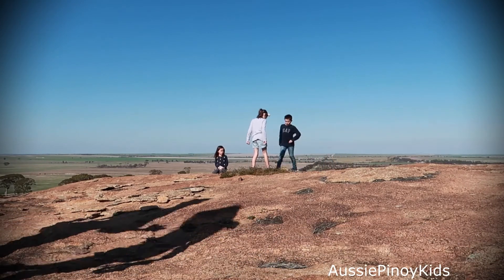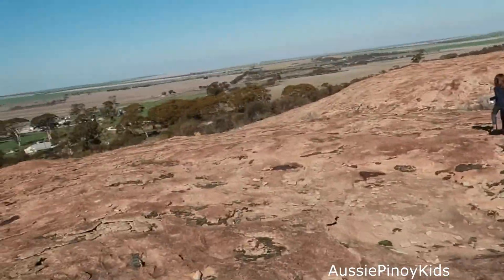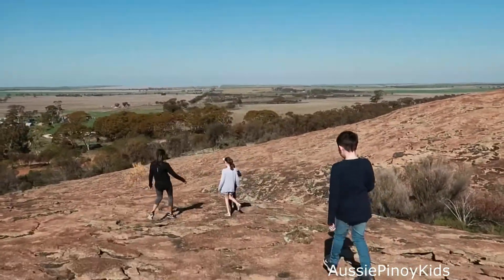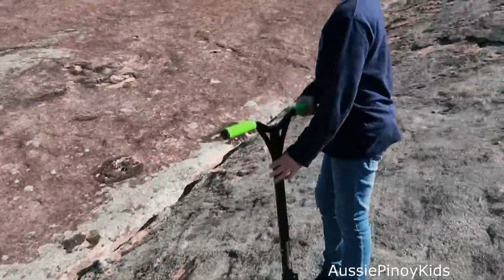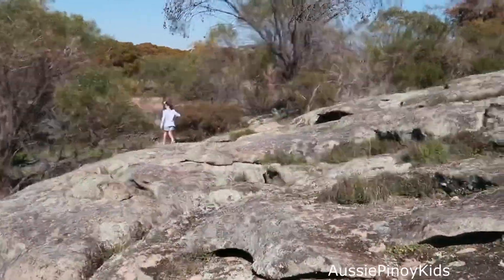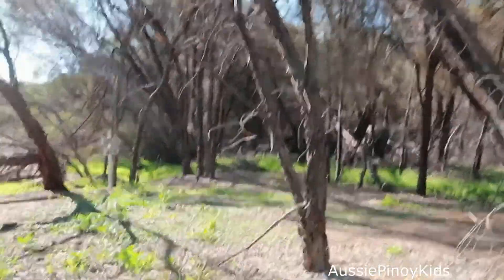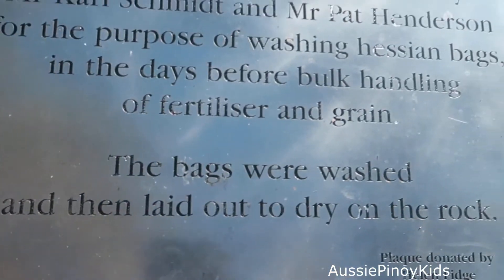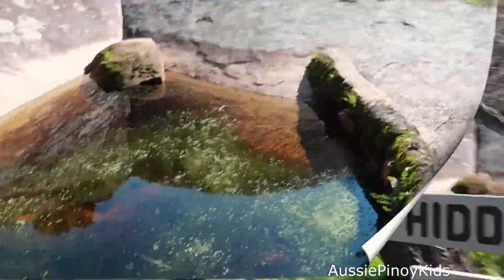Mount Walker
On the way to Wave Rock we stopped over Mount Walker and we climbed up to the top, the view was amazing. Mount Walker is a small Western Australian Rural Location within the local government area of Narembeen, it is located approximately 273kms from Perth.